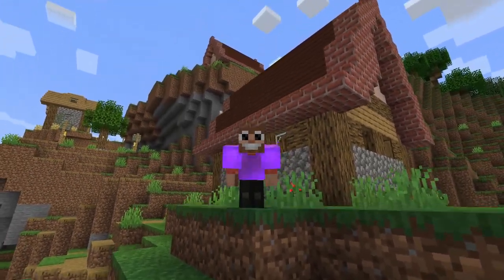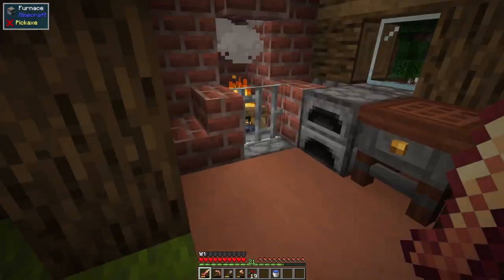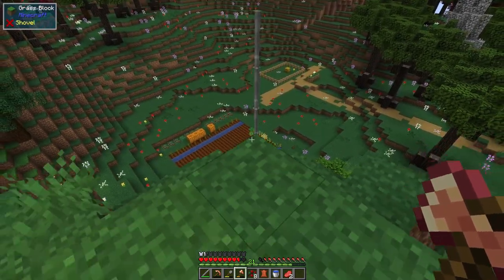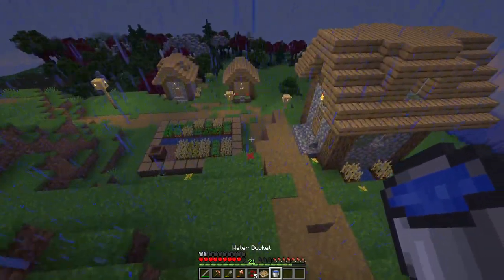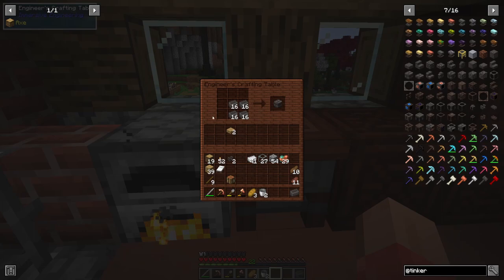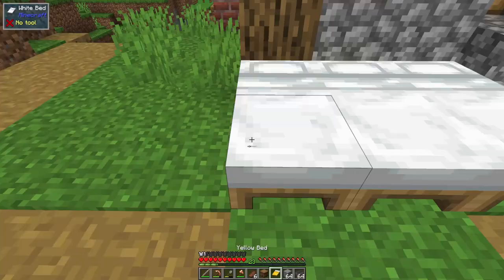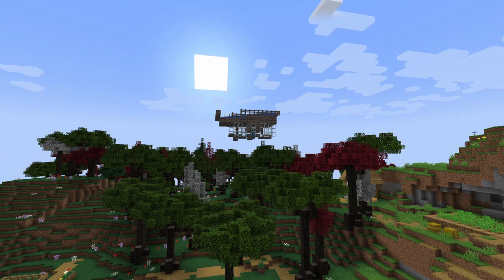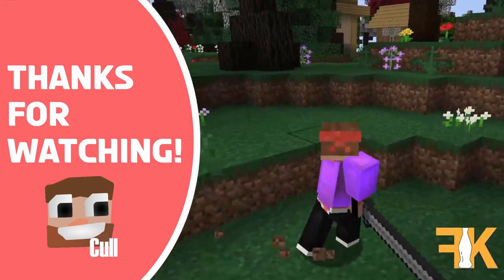Modded FizCraft Ep 1 | Can A Fly Break An Iron Farm?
Woahhh! A new series on the channel! I am starting a server with my friends and we will be playing this custom modpack I made. This episode we explore a few mods and I explain some of the goals with the series. Oh yeah, we also made an iron farm using Tinker's!

Fizcraft Modpack
 * Oh The Biomes You'll Go
 * "To the Bat Poles
 * Epanded Storage
 * Alex's Mobs
 * Applied Energistics 2
 * Brooms
 * Building Gagets
 * Bunnycube's Bossfights
 * Castle in the Sky
 * Control Engineering
 * Create
 * Create Cafe
 * Create Confectionery
 * Create Crafts and Additions
 * Create Deco
 * Create Plus
 * Create Stuff Additions
 * Create: Alloyed
 * Create: Chromatic Return
 * Create: Factory
* Create: Steam Powered
* Curios of Undying
* Dimensional Bosses
* Dynamic Lights
* Ender Storage 1.8+
* Engineer's Decor
* Enigmatic Graves
* Epic Fight
* Farmer's Delight
* Fast Leaf Decay
* Immersive Engineering
* Iron Jetpacks
* Macaw's Bridges, Fences, Wall, Lights, Lamps, Paintings
* More Minecarts and Rails
* MrCrayfish's Furniture Mod
* MrCrayfish's Gun Mod
* Nature's Compass
* Oh My Goat
* Quark
* Sophisticated Backpacks
* Stalwart Dungeons
* Storage Cabinet
* Tinker's Construct
* Tom's Simple Storage Mod
* Untamed Wilds

Songs from Sammiks
Coral Reef: